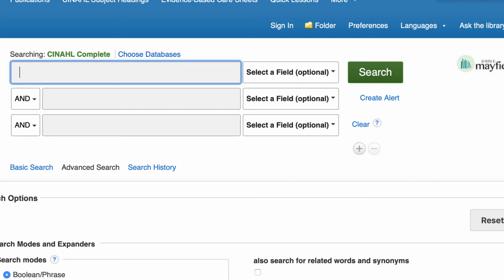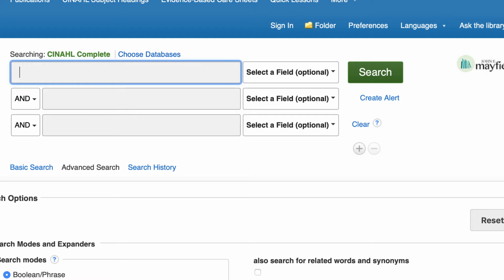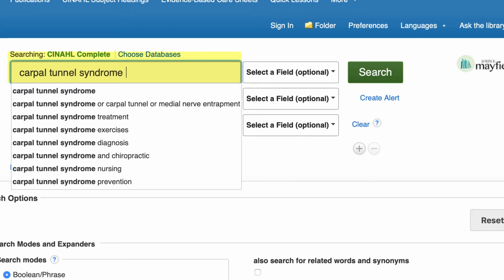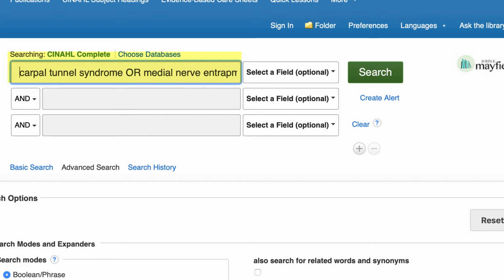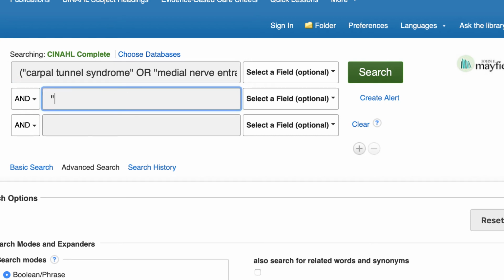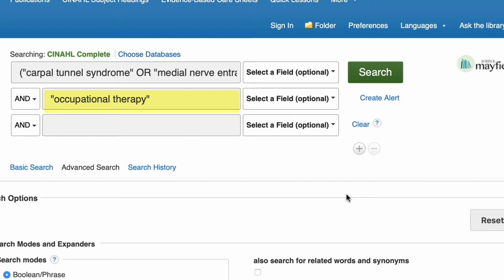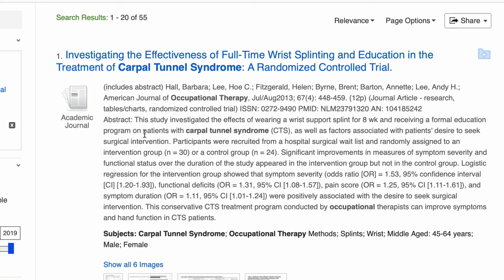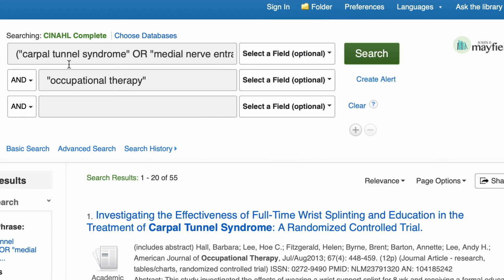OTA Boolean Operators Tutorial